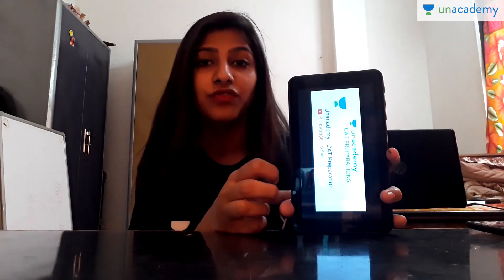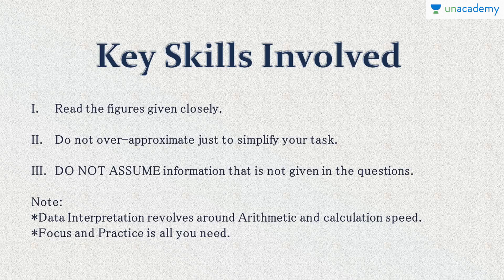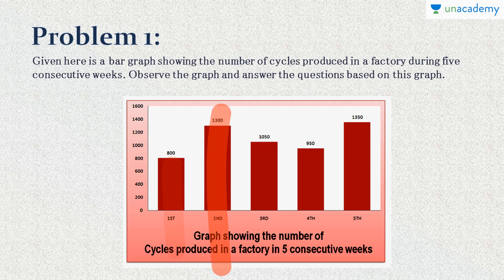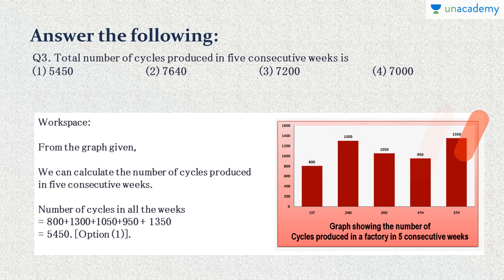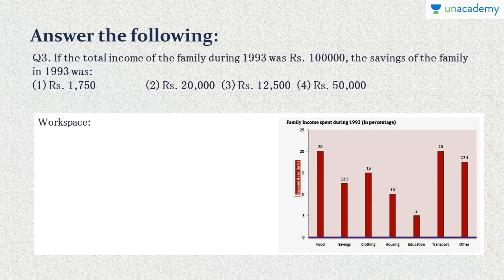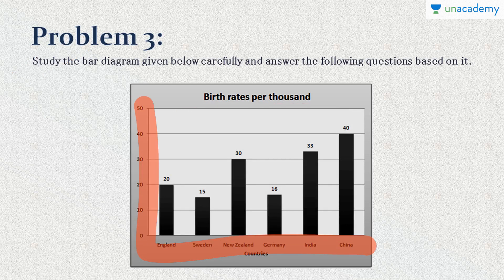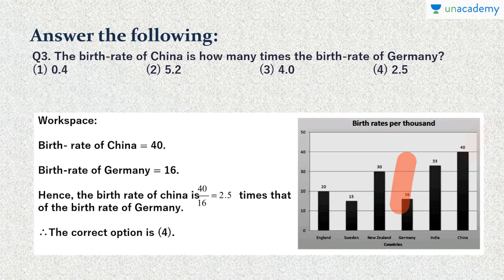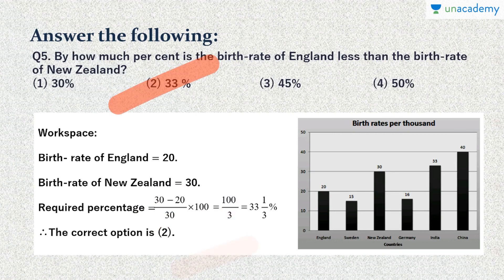Problems on Bar Charts - 1: Data Interpretation for CAT - Unacademy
Checkout our latest offerings
Want to explore all the courses by Riya Agarwal?

Worried about Data Interpretation for CAT 2018? Watch this lesson by Riya Agarwal, on the Data interpretation for CAT 2018. This lesson provides a crash course related to bar charts and questions related to the same in CAT.
Must watch to master Data Interpretation for CAT 2018.